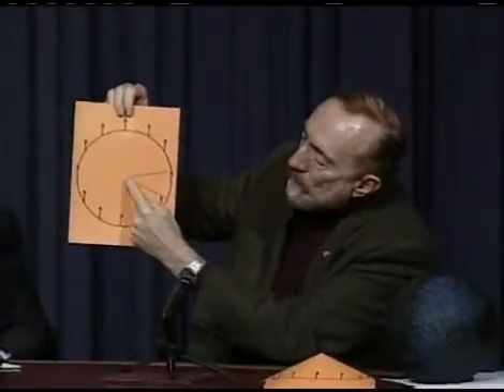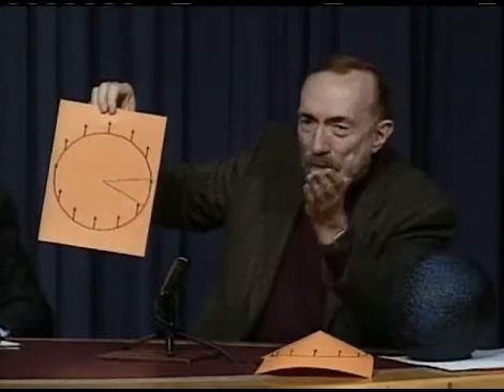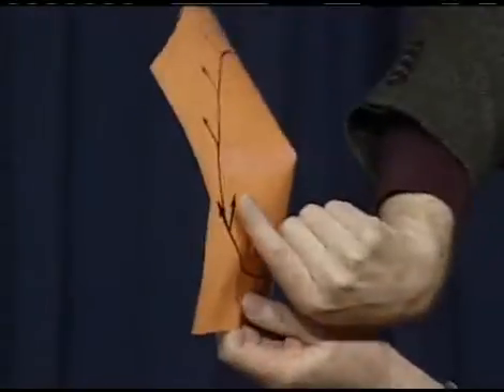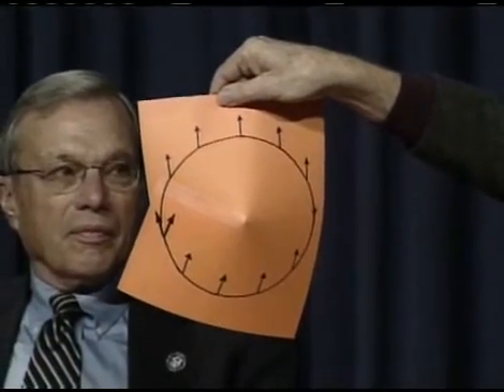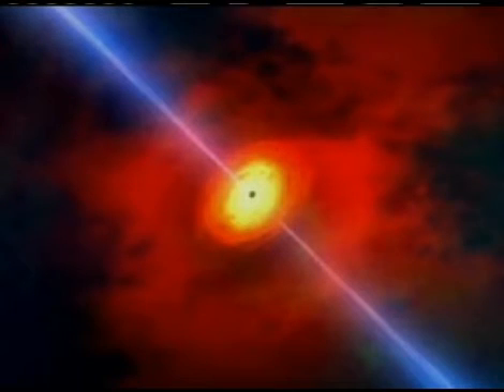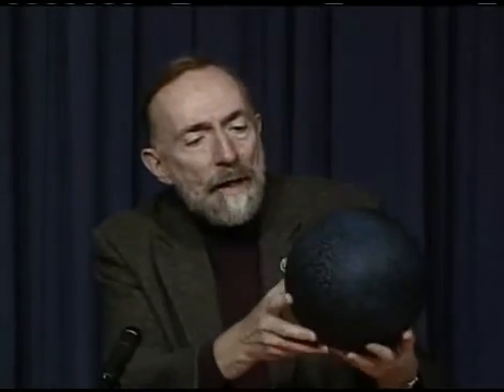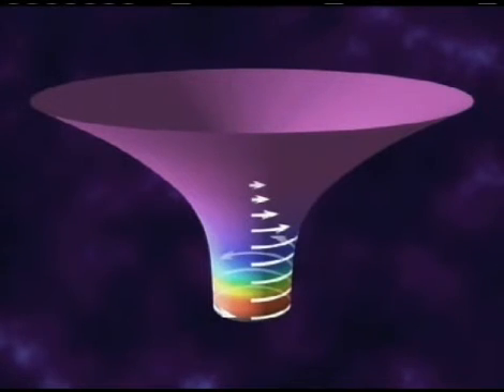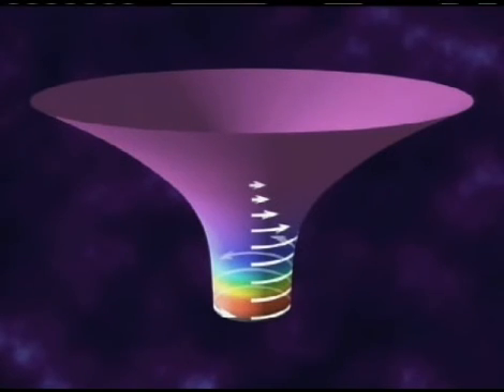Gravity Probe B: Pre-launch press conference clips 1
Kip Thorne (Feynman Professor of Theoretical Physics, CalTech) talks about Gravity Probe B in these extracts from a pre-launch press conference, April 2nd 08. Source

0:00 The Missing Inch
1:52 The Significance of GP-B
4:50 GP-B in the Context of Black Holes